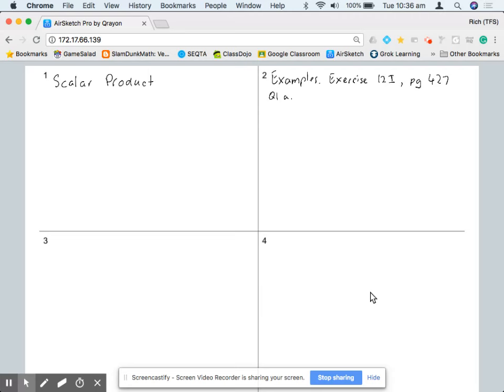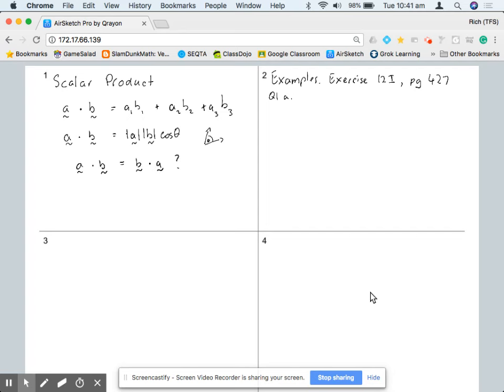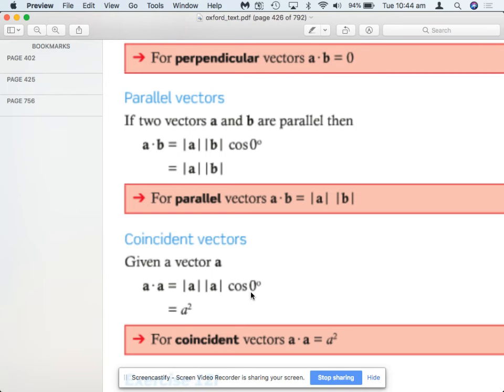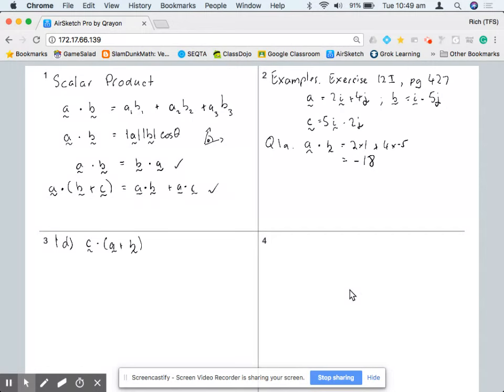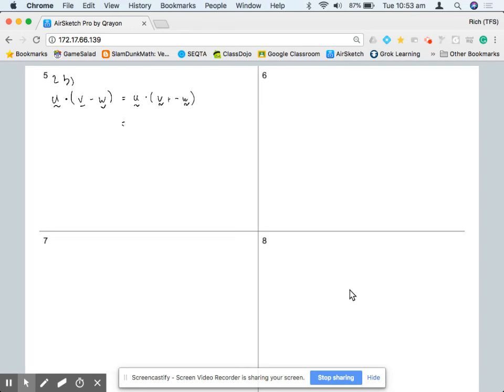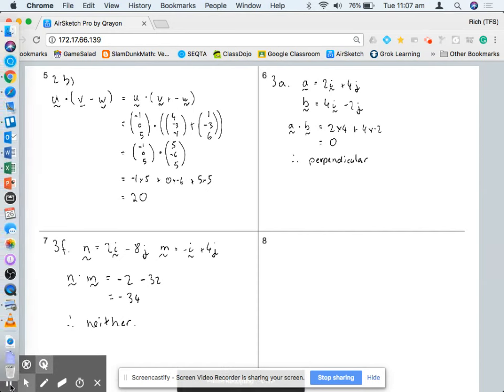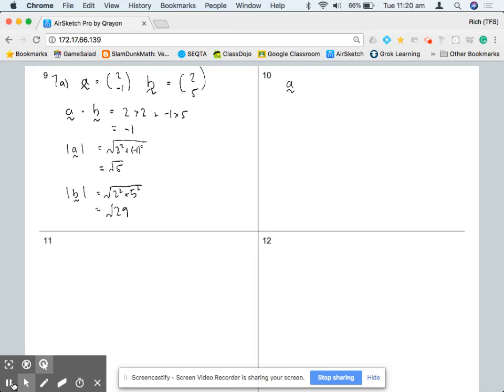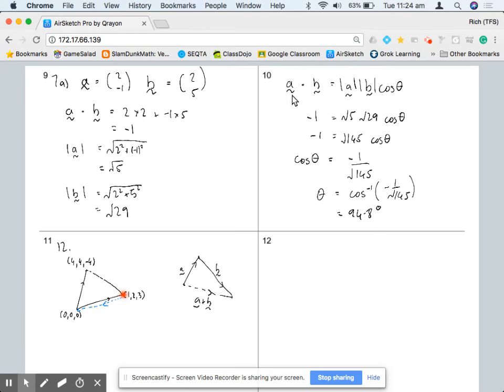IB Maths SL: Vectors - Scalar Product Examples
A rough and ready video to describe some IB Maths SL concepts!

Textbook images courtesy of Oxford University Press: Mathematics Standard Level